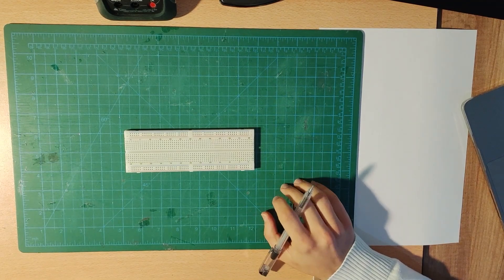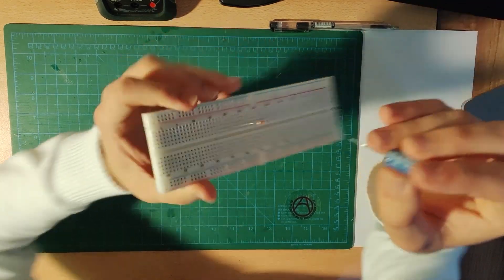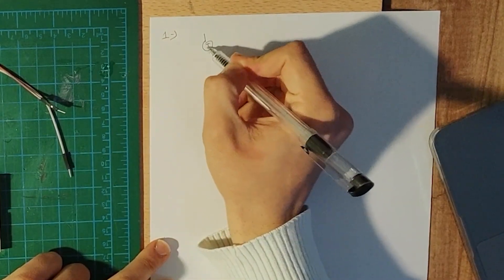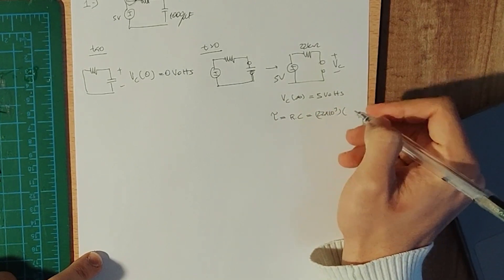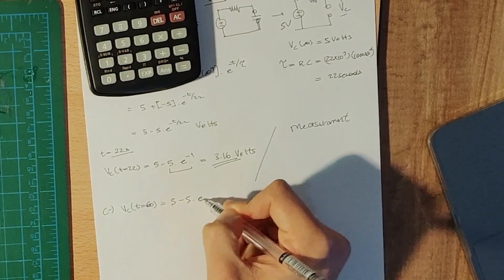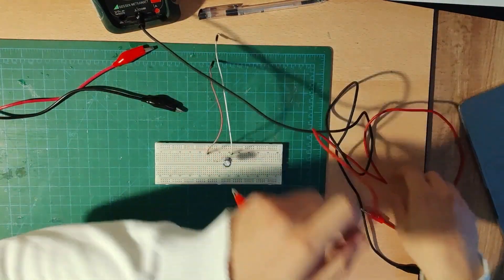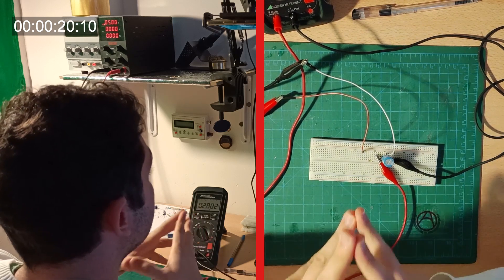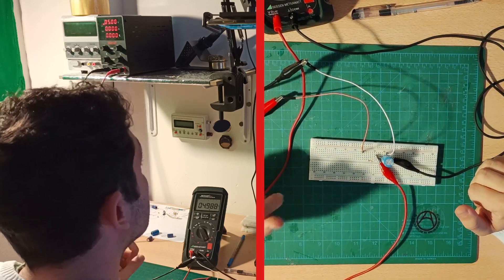RL and RC Circuit Design in Lab - RL, RC Devresi Tasarımı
Bu video laboratuvarda RL, RC) devrelerinin nasıl tasarlanabileceğine dair hem teori hem pratik bilgiyi içerir. Bu tür içeriklerimizi Türkçe diline geçirebilmek için yoğun bir mesai halindeyiz. Bizlere bu süreçte destek olmak için, aşağıdaki linkten bizlere bir bardak kahve alabilirsiniz. İyi Seyirler.